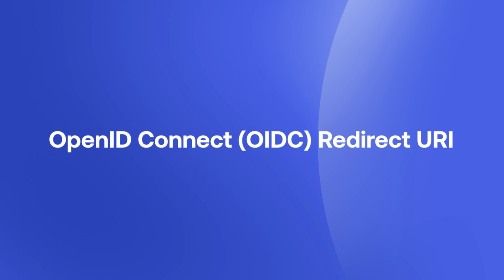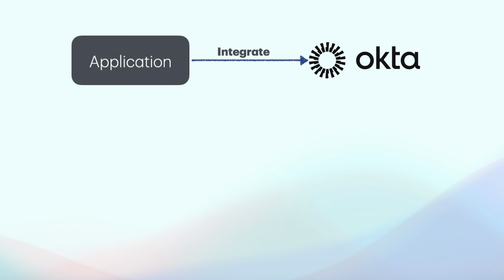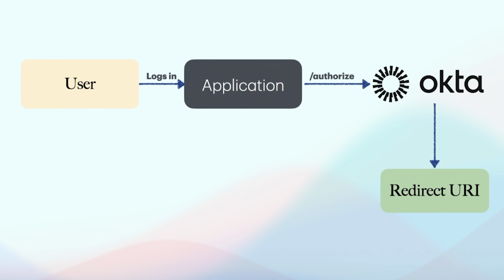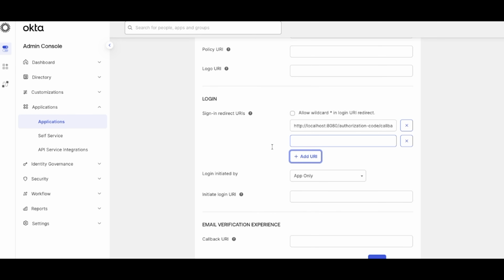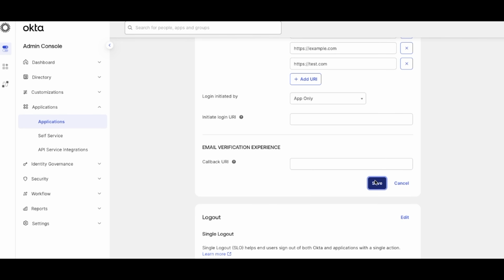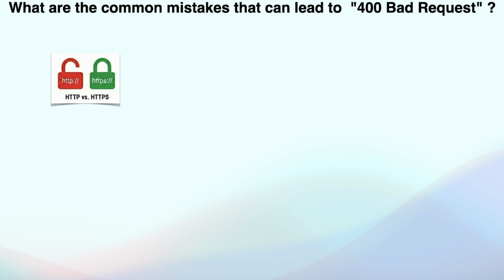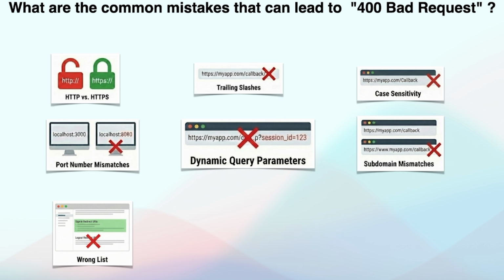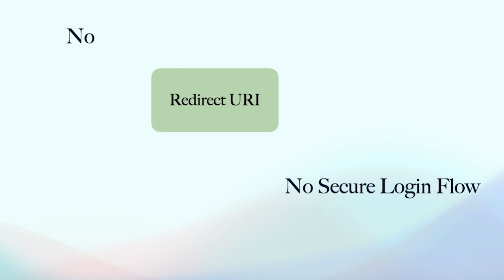OpenID Connect (OIDC) Redirect URI | Okta Support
Let’s deep dive into one of the most important settings in your Okta OIDC application : Sign-in Redirect URI.